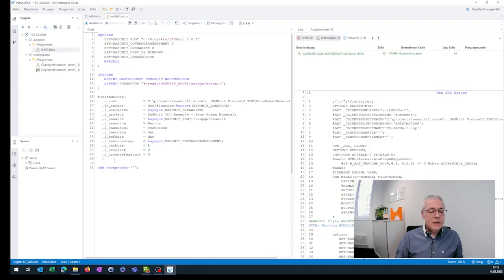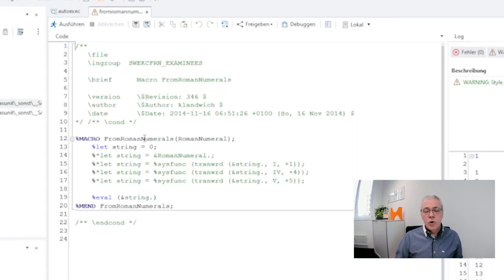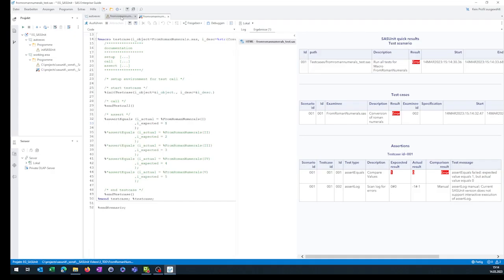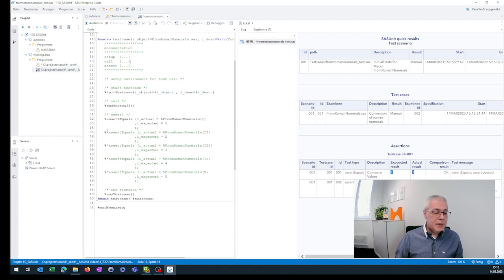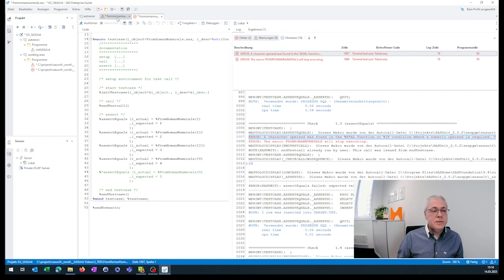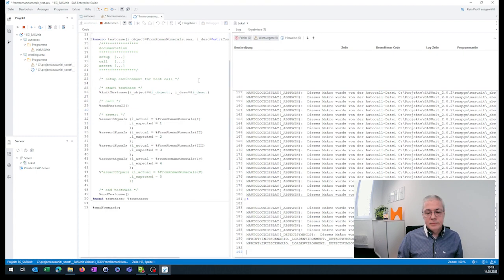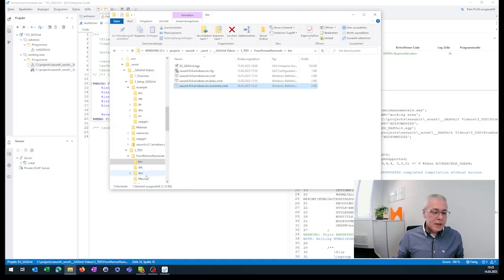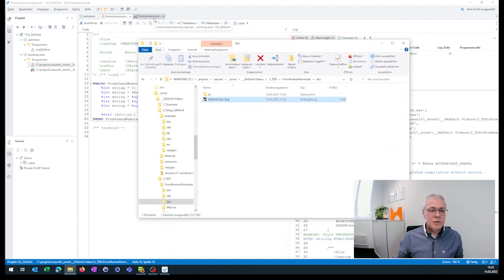How to use SASUnit with the Enterprise Guide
Is it possible to use SASUnit with the SAS Enterprise Guide? Indeed! In this tutorial Klaus Landwich shows how it's done!

✅ What is SASUnit?

SASUnit stands as an open-source unit testing framework designed for SAS (Statistical Analysis System) programs. This framework empowers SAS programmers to create automated tests in order to validate the effectiveness of their SAS code. SASUnit not only offers a structure for arranging tests and generating corresponding reports but also facilitates seamless integration with other SAS tools. By embracing SASUnit, programmers working with SAS can enhance the caliber of their code, minimize instances of errors and bugs, and bolster their assurance in the accuracy of their programs.

00:00 Introduction
00:16 Autoexec Process Flow
01:17 Code Kata
04:57 Test Suites
05:53 Batch Run
06:35 Documentation